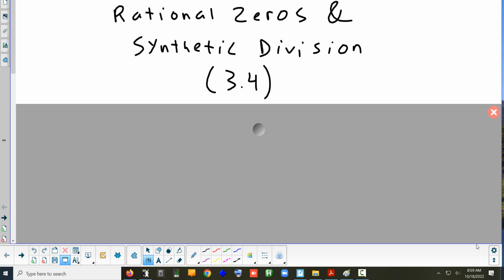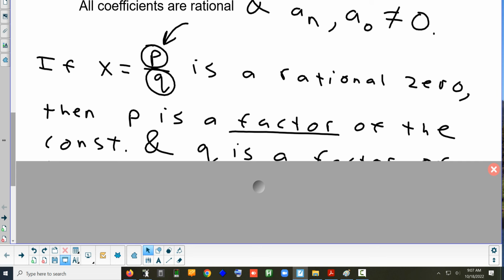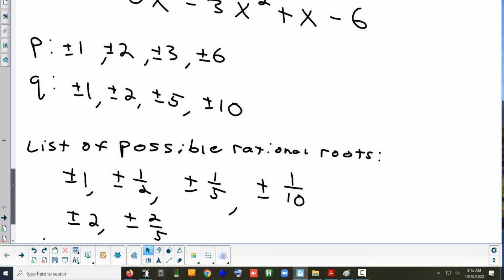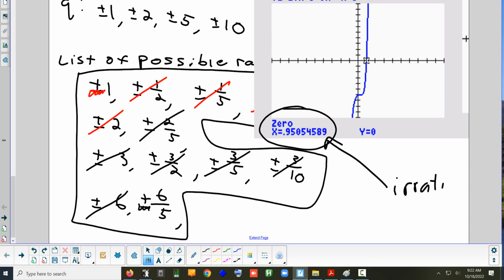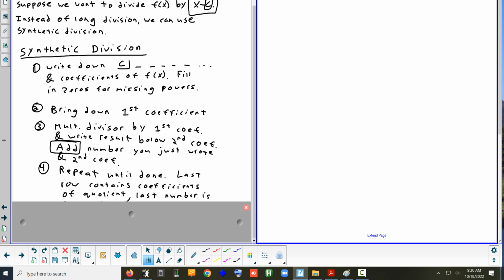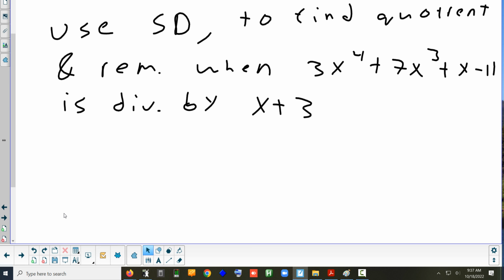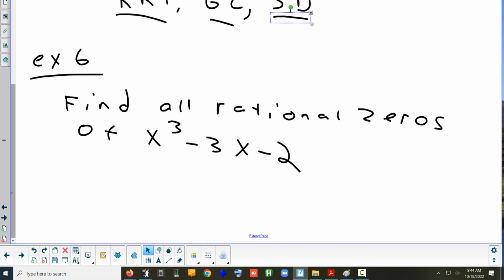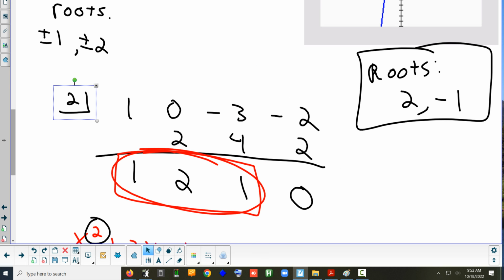3.4 Rational Root Theorem & Synthetic Division 10-18-22